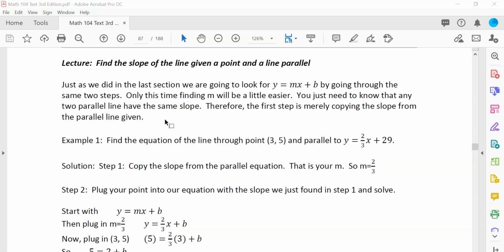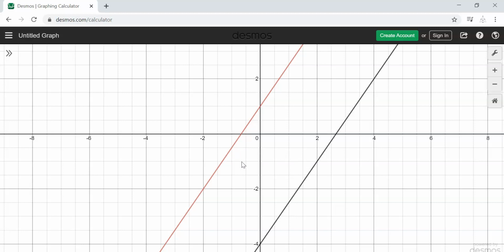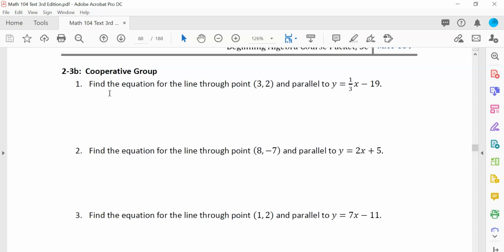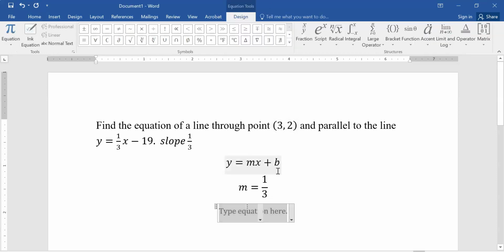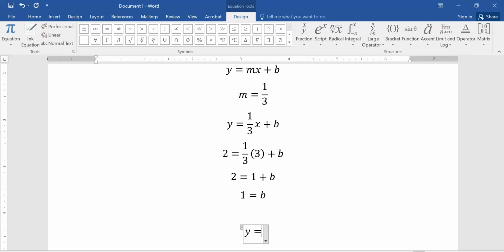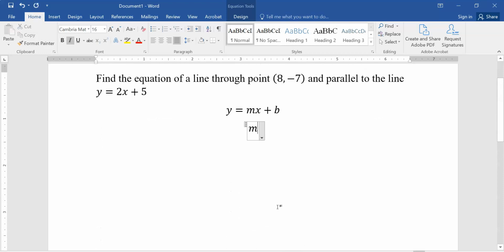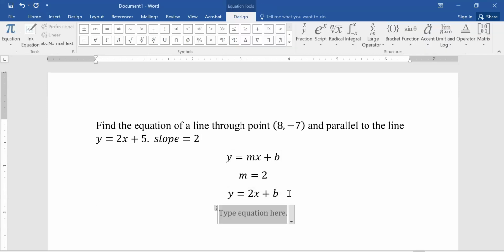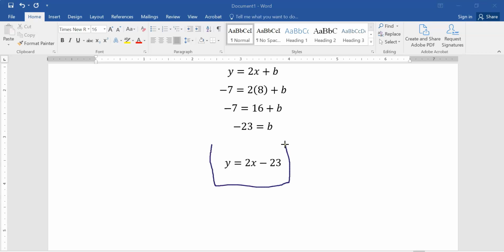MAT 104 Lesson 2 3b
Find the equation of a line through a point and parallel to a line.